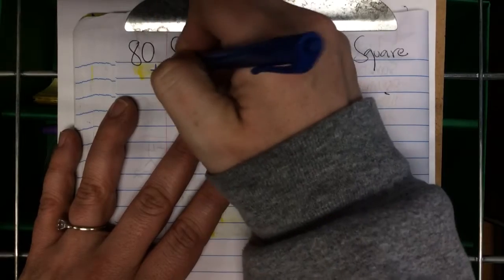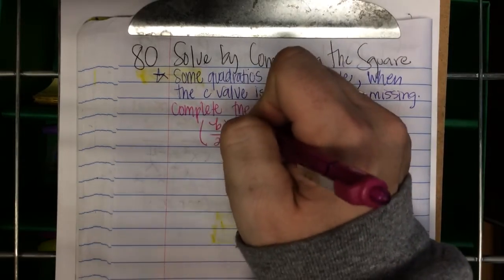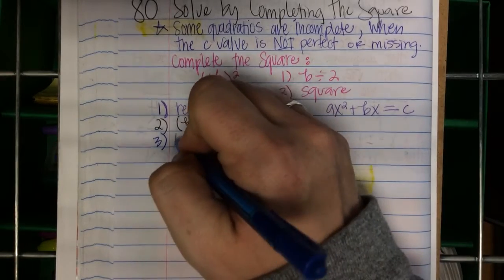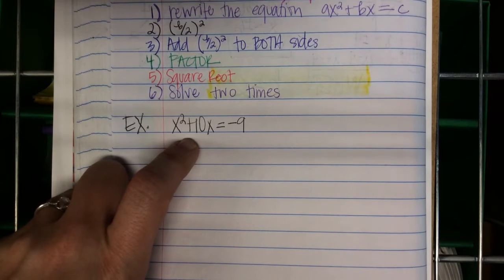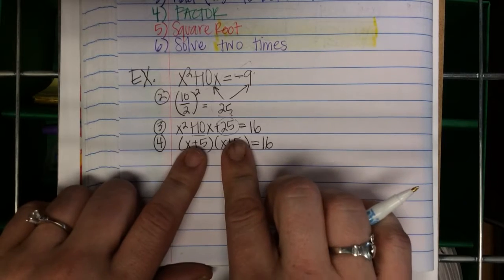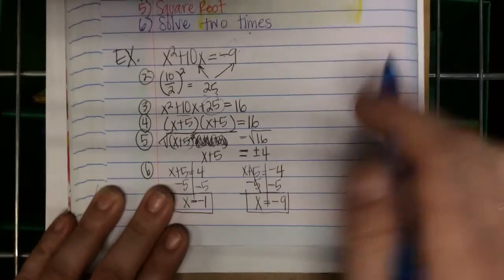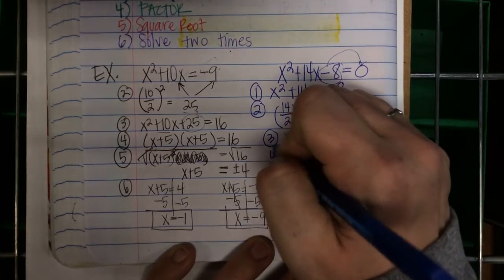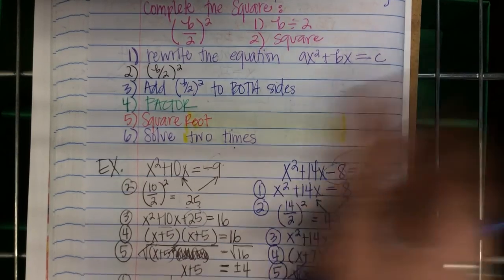Solve by completing the square